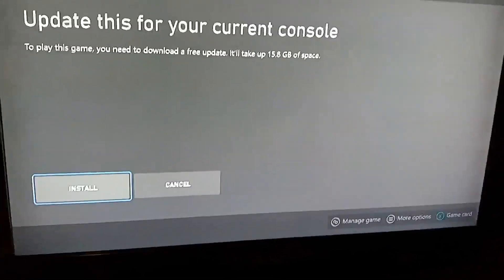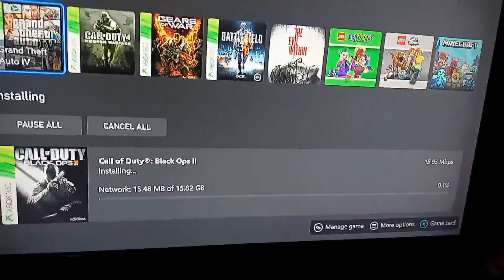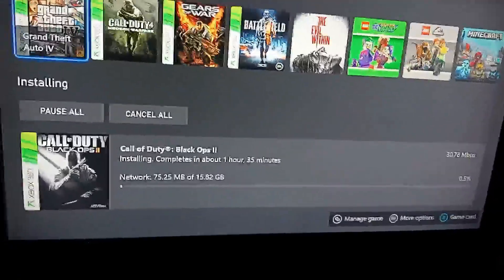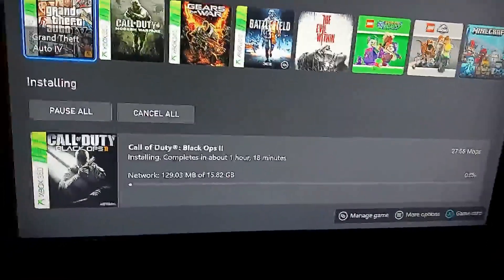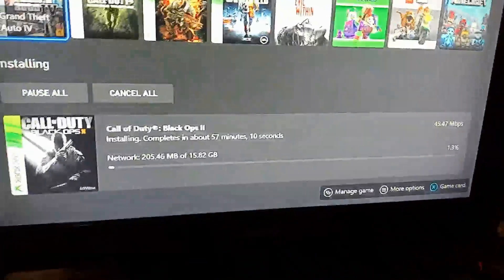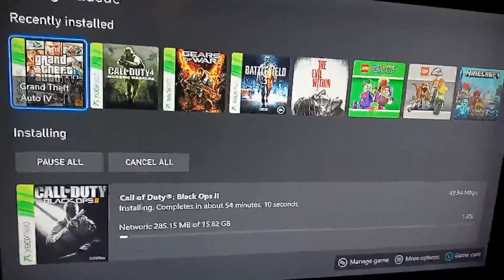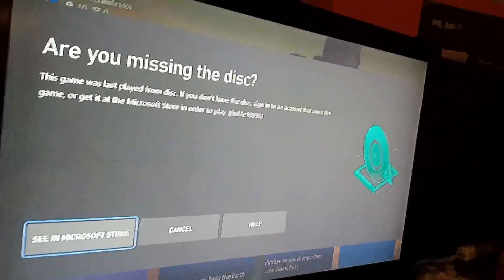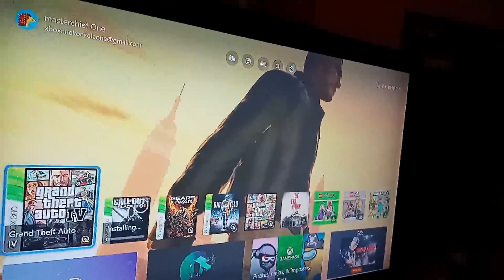Show Off Saturdays 11.18.2023 "How To Play SEVERELY Scratched Up X-Box 360 Games Again"